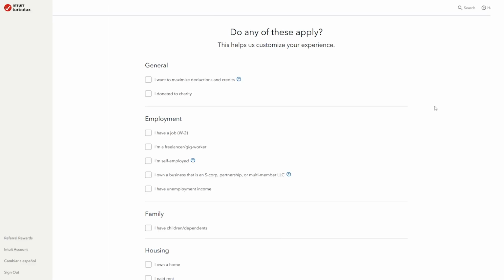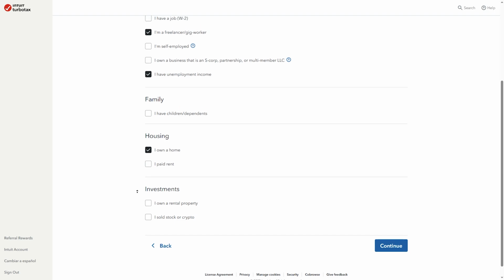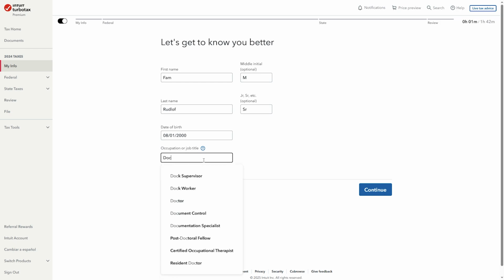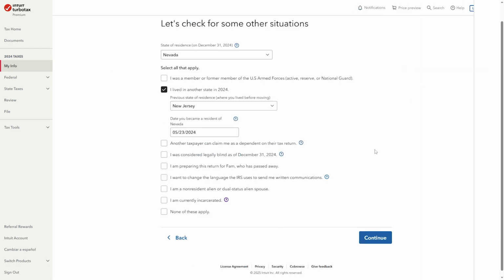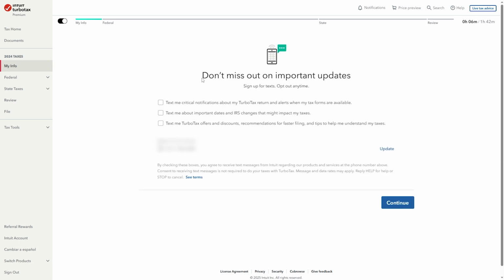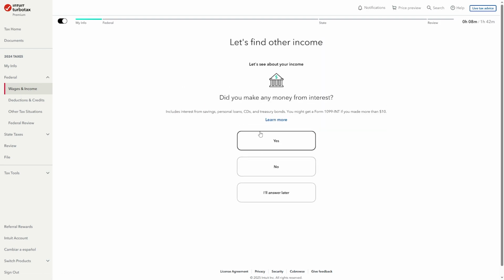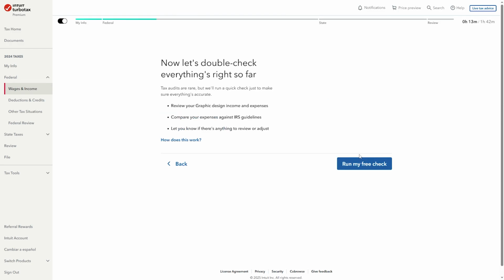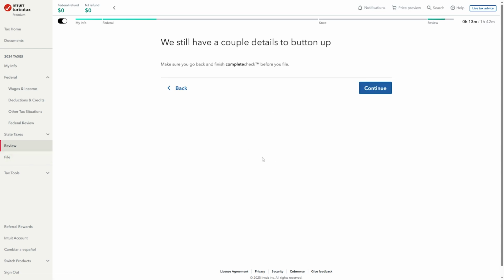how to File tax on turbotax || Turbotax Tutorial for Beginners (Full Guide)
Learn how to use TurboTax in 2025 with this full guide for beginners. File your taxes with ease using these step-by-step instructions!